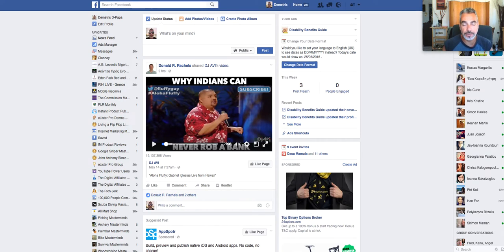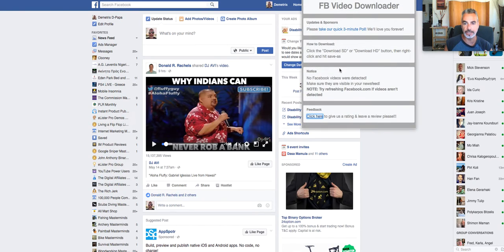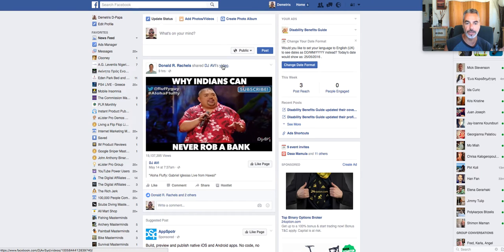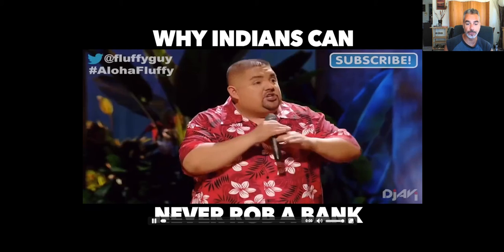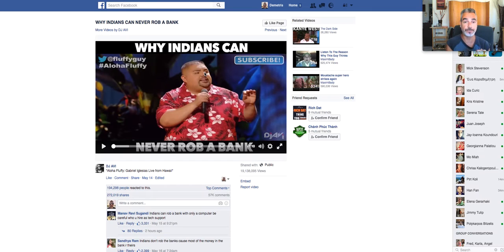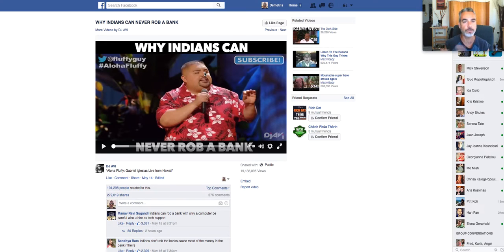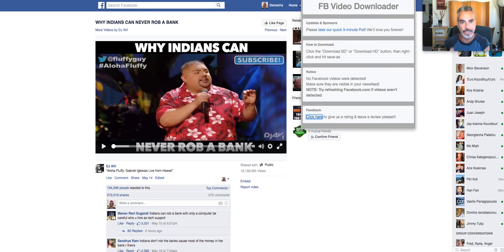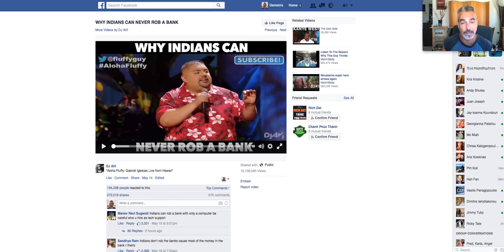How to Download Videos From Facebook [Free Training]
how to work frome home
internet marketing,
online marketing,
how to work from home
dropshipping
drop shipping
infinii